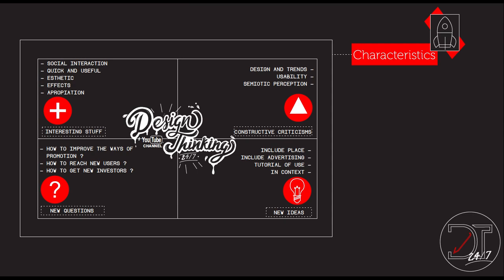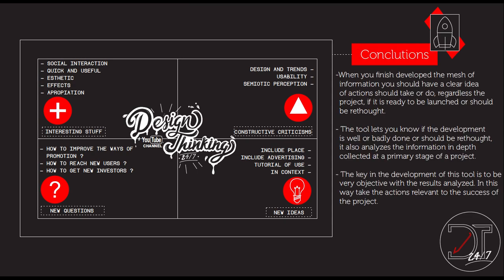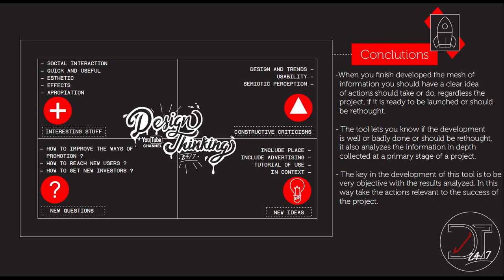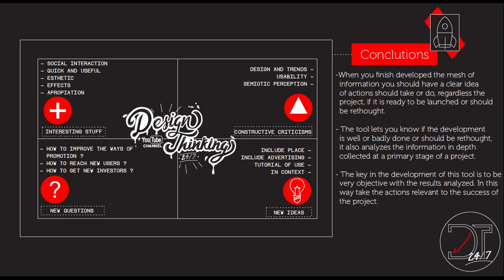What is the Feedback Capture Grid? Step-by-Step Guide. Tp 9 - Ep 139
Video Tutorial explaining What is and how to make a "INFORMATION RECEIVING MESH".